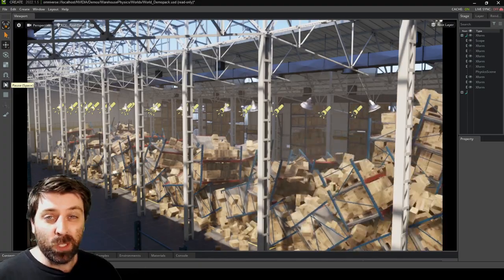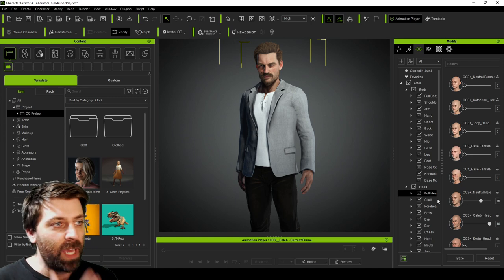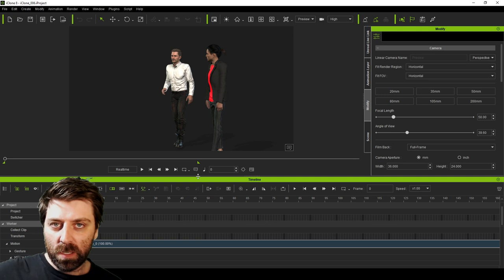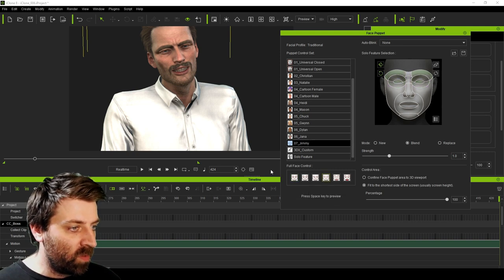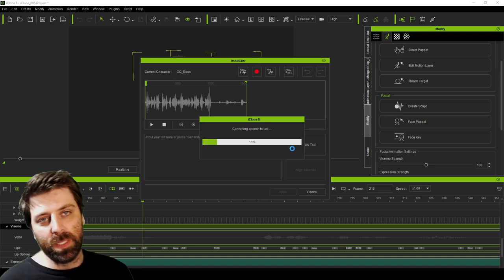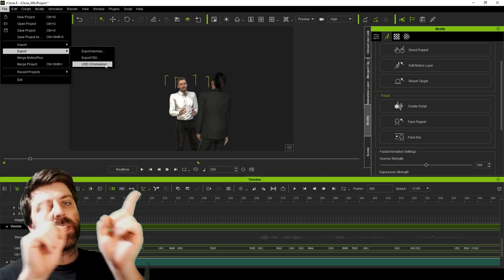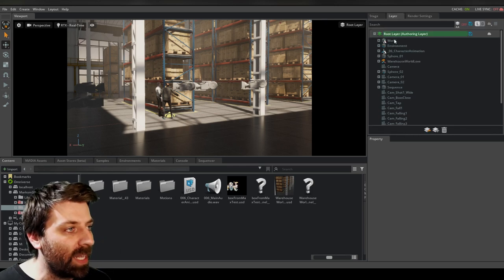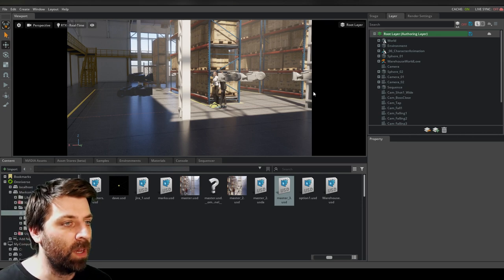Work Place Safety - Animated Short Film - Nvidia Omniverse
This is an animated short film created using  @NOITOM MOCAP ,  @Reallusion  and  @nvidiaomniverse . This animation only goes for just under one minute, however, I do a full breakdown afterwards on how I achieved such great results using applications like nvidia omniverse

00:00 : Animated Short
01:00 : Raw warehouse project
01:27 : Motion Capture
01:50 : Character Creator 4
03:27 : iClone 8
04:46 : iClone 8 Acculips
06:34 : Omniverse Project